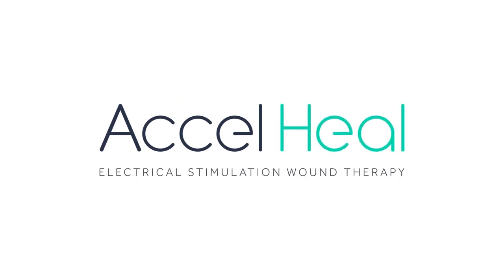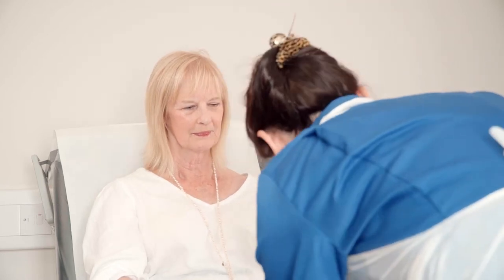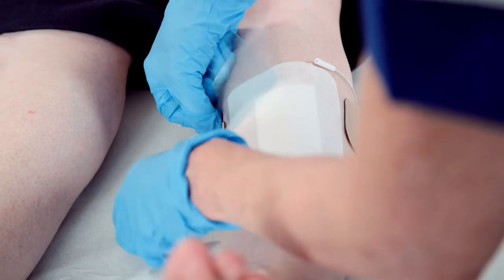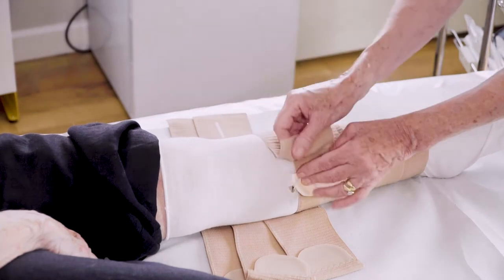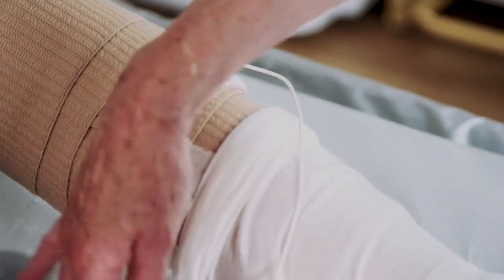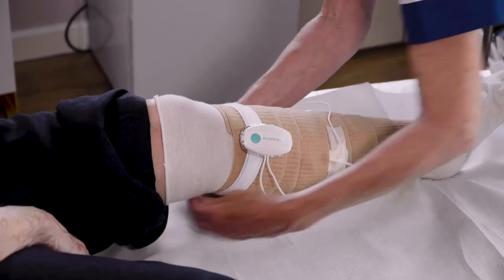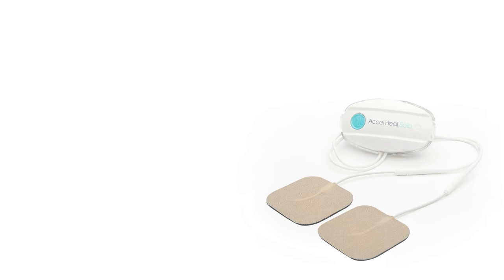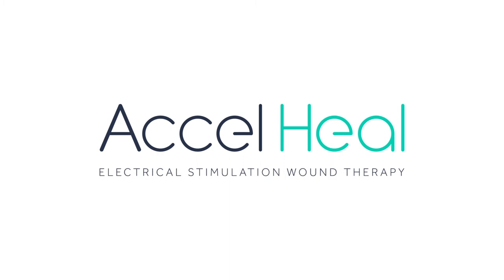How to use Accel-Heal Solo with a compression wrap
Liz Ovens, Independent Tissue Viability Specialist Nurse, describes how to use the Accel-Heal Solo product on different bandage types.